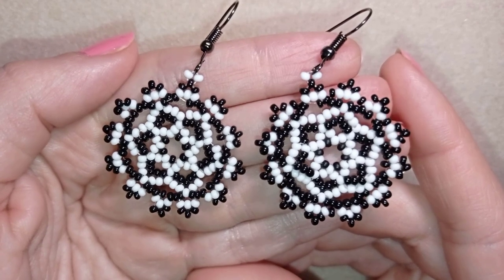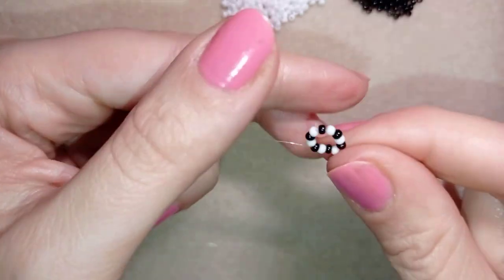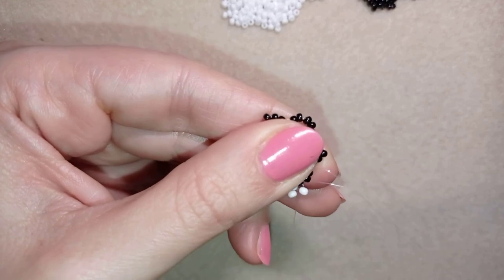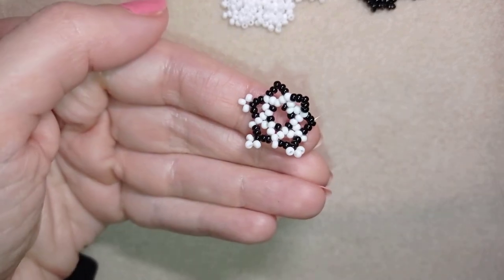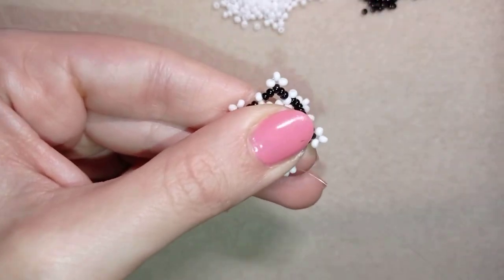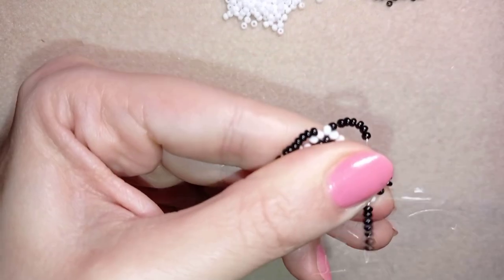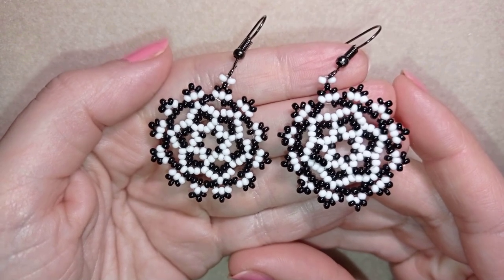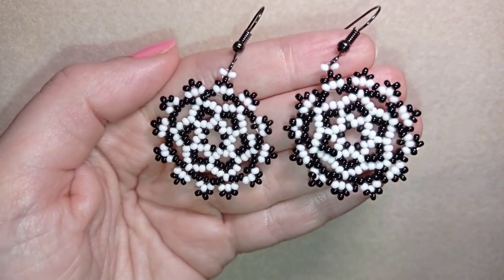Black White Lacy Beaded Earrings - Tutorial. How to make wide seed beads earrings?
Easy step-by-step instructions for Black White Lacy Beaded Earrings . How to make seed beads earrings?

List of materials:
1) 11/0  or 10/0 seed beads - black and white color
2) earring findings
3) thread of your choice -  I use Monofilament 0.006in=0.15mm
  start with an armspan of thread
4) size 10  beading needle
5) scissors
6) flat nose pliers (not obligatory)

DIY Lacy Pearl Earrings

VIDEO CHAPTERS
» Intro 0:00
» List of material 1:07
» Step-by-step instructions 1:44
» Final words 19:11